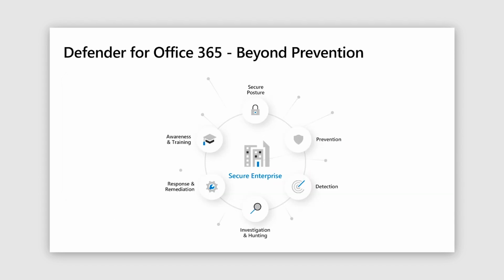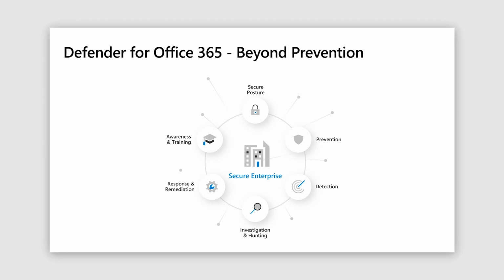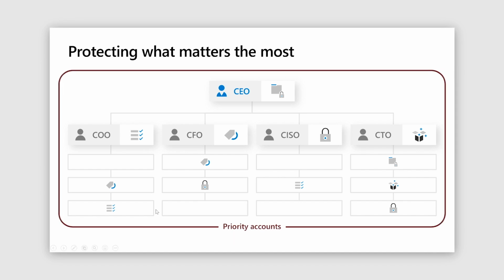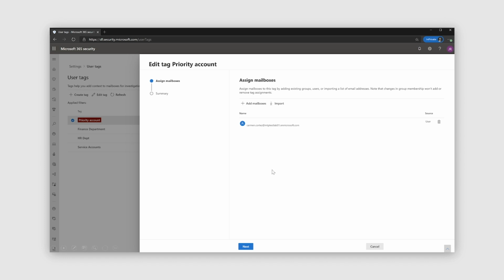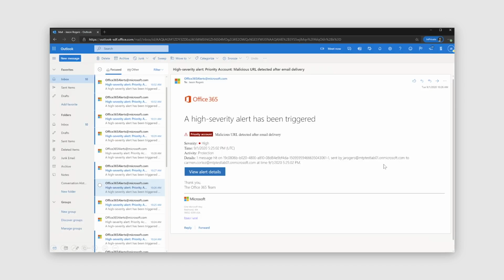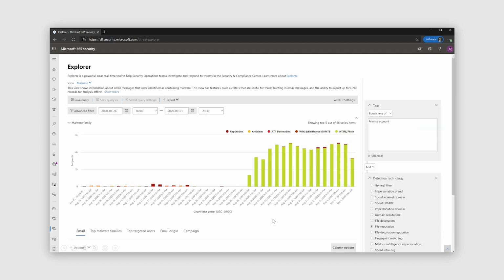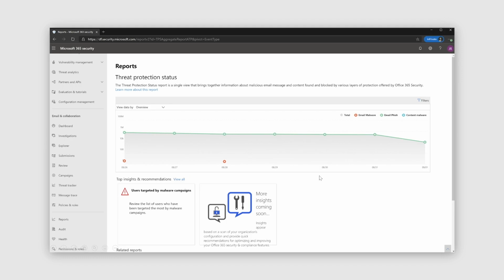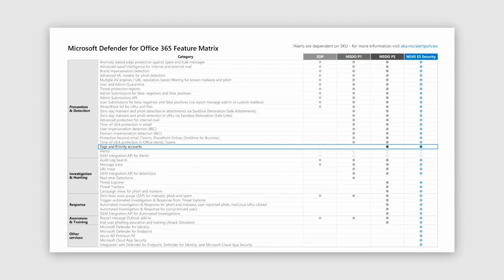Differentiated protection for Priority accounts in Microsoft Defender for Office 365: | OD278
It’s never been more critical to ensure that all your users are secure, but it’s even more important that your most visible, most targeted, and most vulnerable employees are under a watchful protective eye. With over 90% of cyberattacks involving phishing, these ‘priority’ accounts are often the first and primary focus of attacks. Come learn how Microsoft Defender for Office 365 helps your security teams prioritize their focus on these critical ‘priority’ users, to detect and respond to issues faster and to offer protection that is truly differentiated.